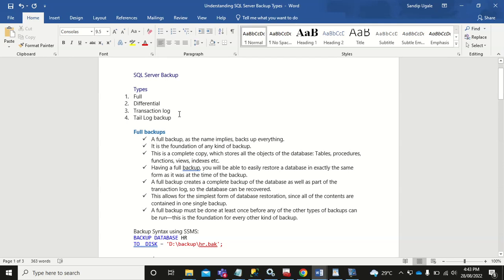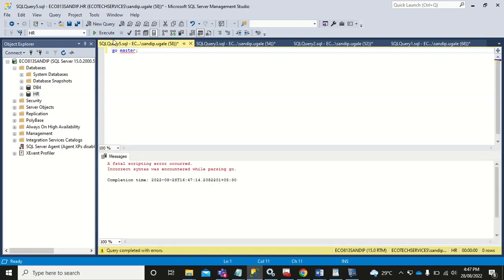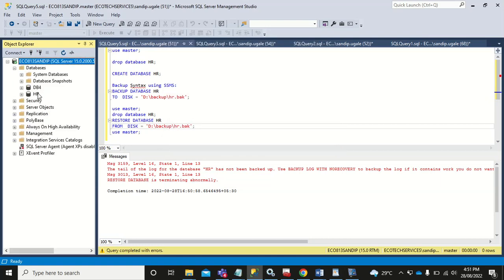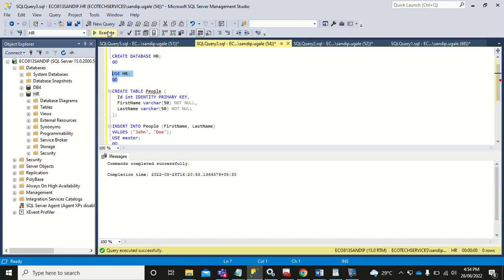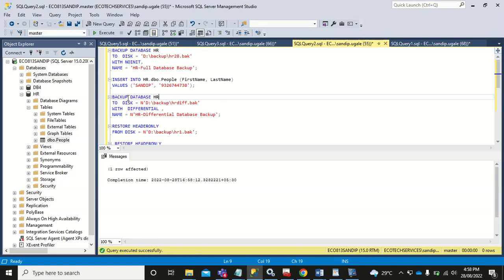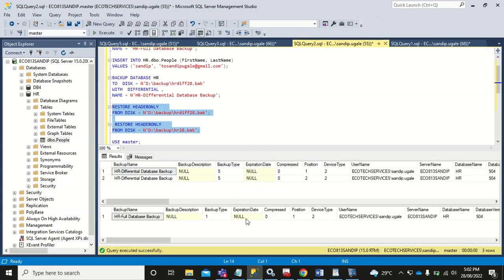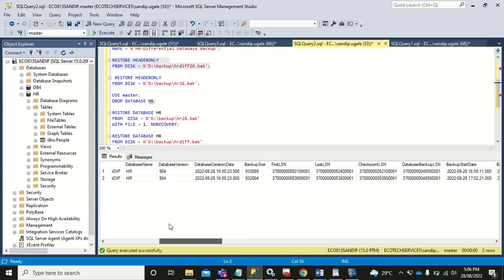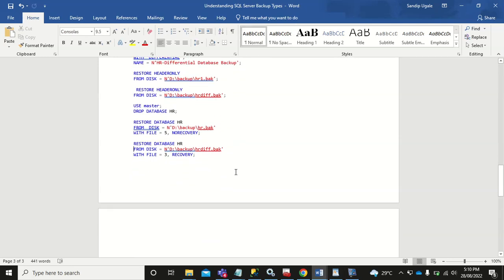Sql Server Full Backup and Differential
Sql Server Full Backup and Differential using TSQL